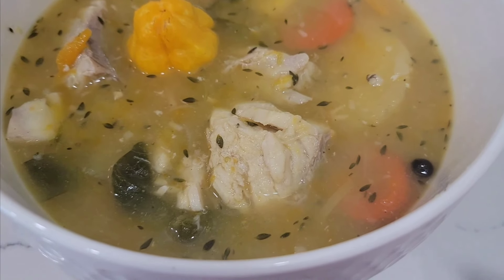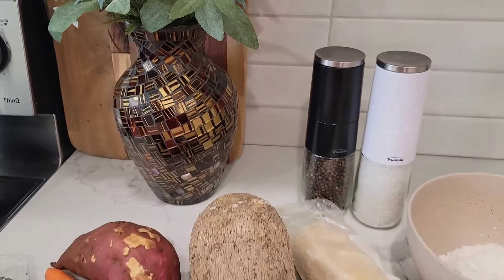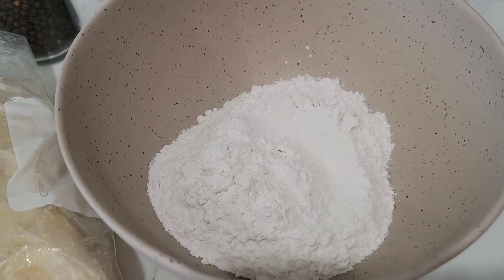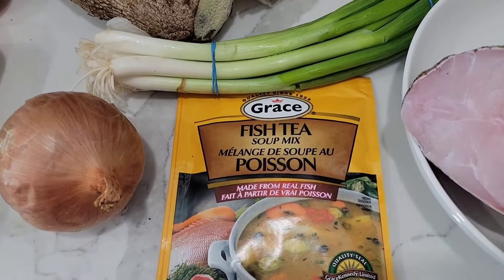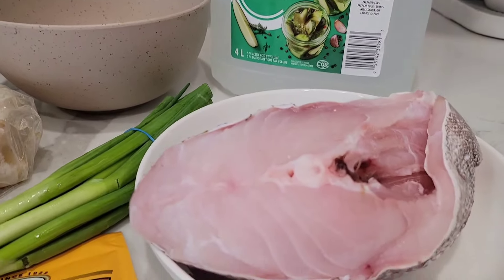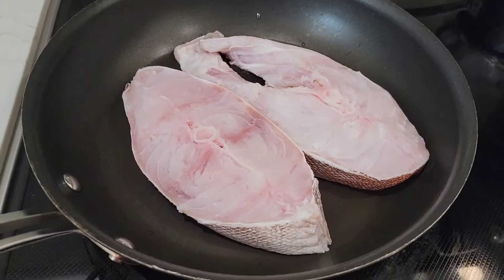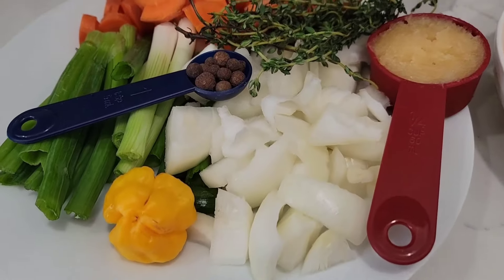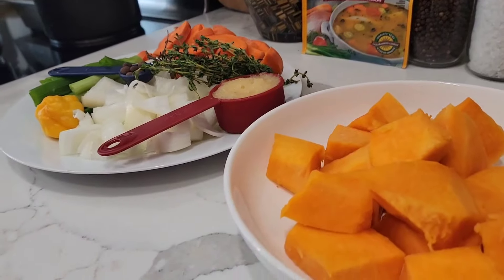HOW TO MAKE FISH SOUP‼️ EASY FISH SOUP 🍲 QUICK RECIPE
Hello everyone,

Let's make some fish soup for dinner. I was feeling for this soup and so we got to work, and I am taking you all along.

Martine Chiella